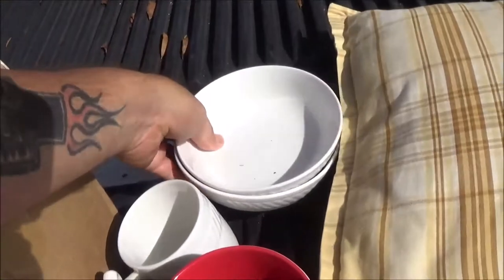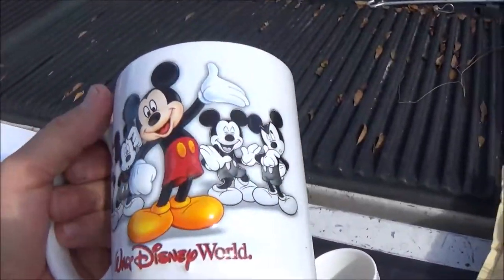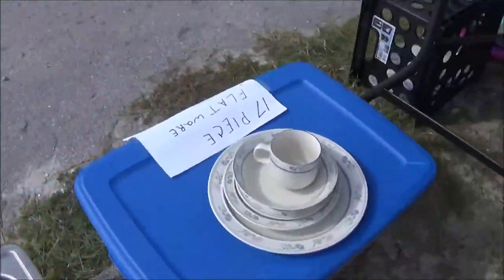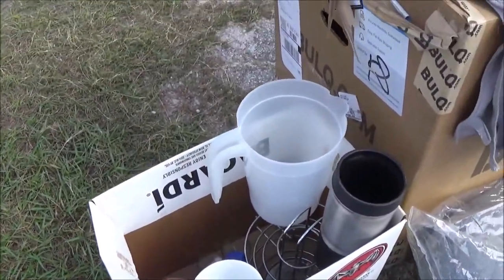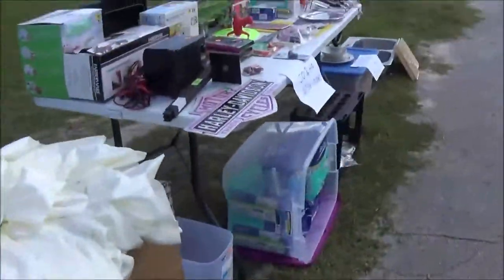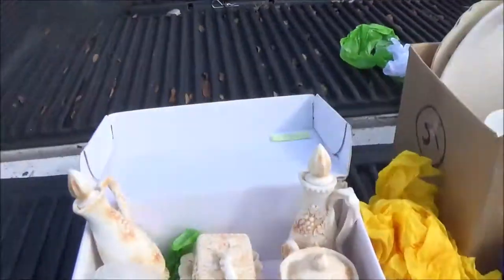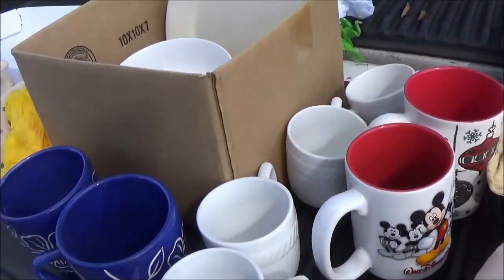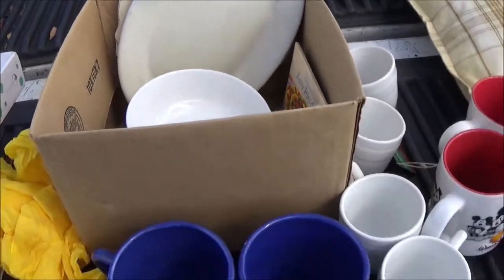Free Stuff And A Very Touching Story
free stuff is great, but some people are just plain awesome.